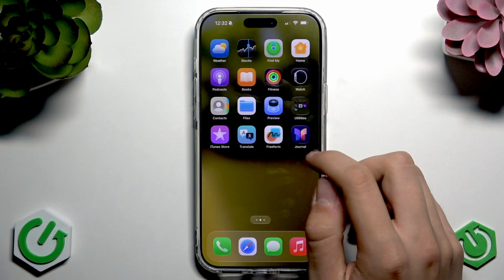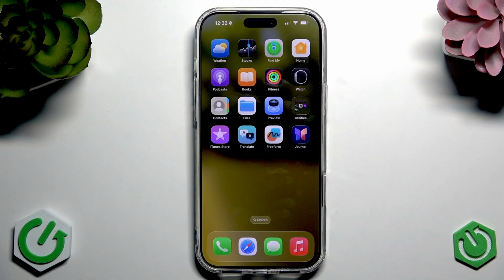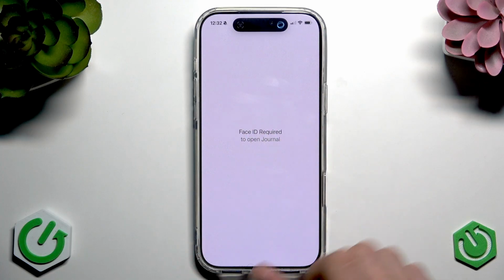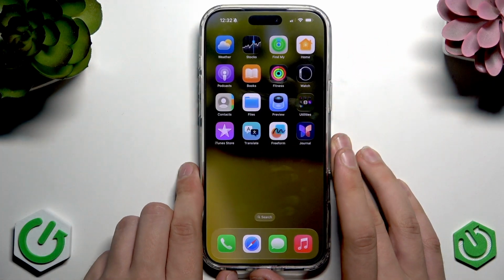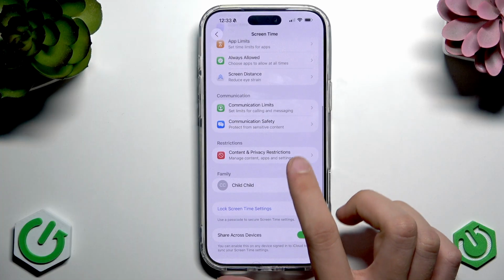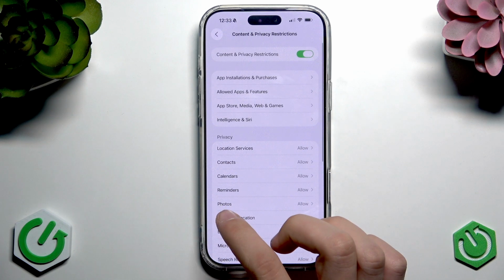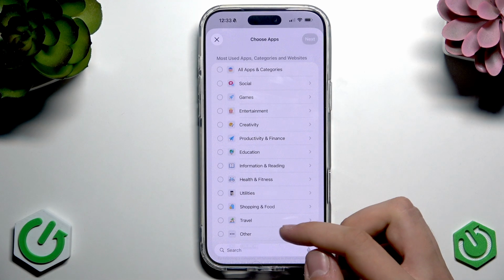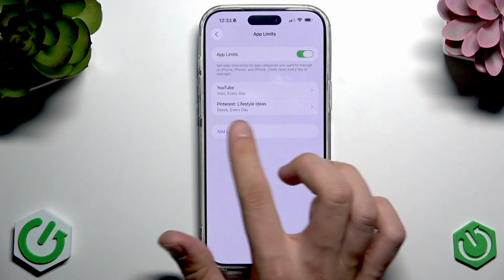Lock Apps on iPhone 17 Pro Max with Screen Time & Face ID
Want to keep your apps private on your iPhone 17 Pro Max? In this video, we show you step-by-step how to lock apps using both Screen Time and Face ID. This method is perfect if you want to hand your iPhone to someone else but still protect your personal data and sensitive applications. You’ll learn how to set up Face ID for individual apps, use Screen Time to restrict access, and set app time limits for extra security. Whether you want to lock social media, photos, or any other app, this guide will help you secure your iPhone 17 Pro Max quickly and easily.

How to lock apps on iPhone 17 Pro Max with Face ID?
How to use Screen Time to restrict apps on iPhone 17 Pro Max?
How to set app time limits on iPhone 17 Pro Max?

0:00 Introduction
0:05 Why lock apps with Face ID
0:18 Setting up Face ID for apps
0:40 Enabling and disabling Face ID lock
1:14 Using Screen Time settings
1:28 Setting Content & Privacy Restrictions
1:42 Disabling and enabling apps
1:51 Setting app time limits
2:14 Managing app lock and limits
2:19 Outro and tips